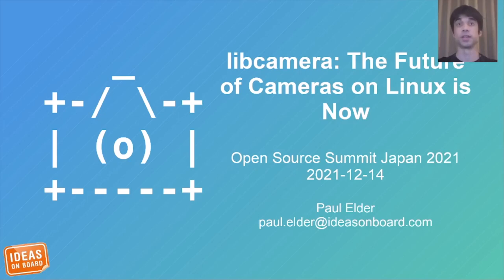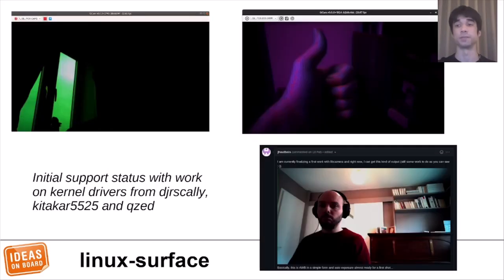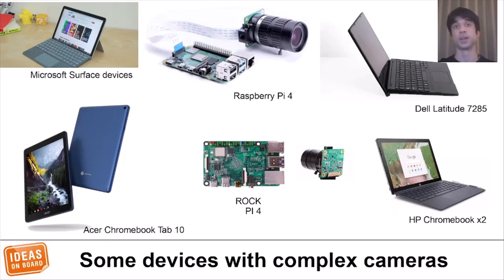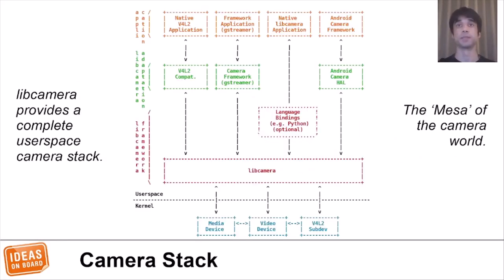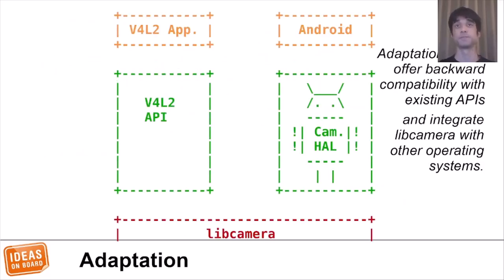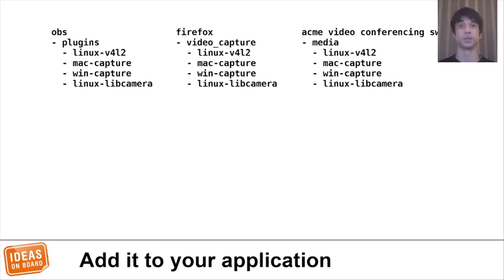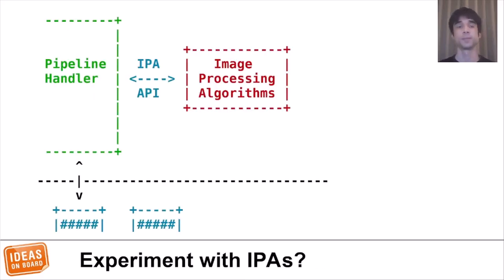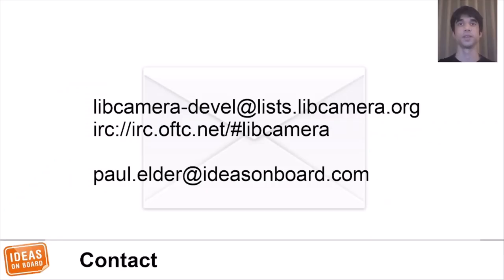libcamera The Future of Cameras on Linux is Now - Paul Elder